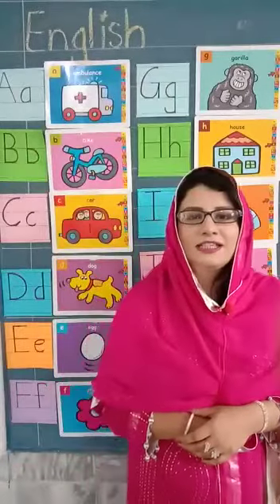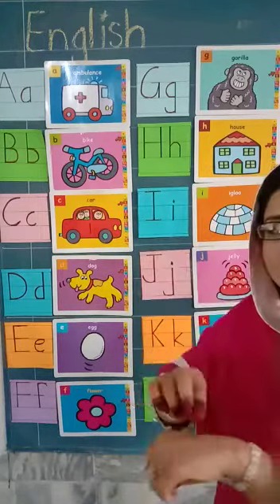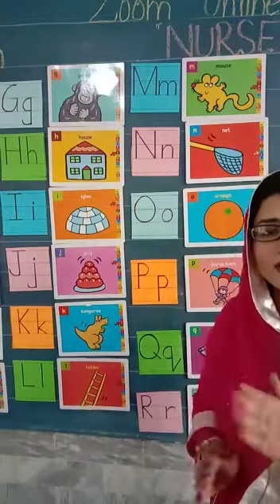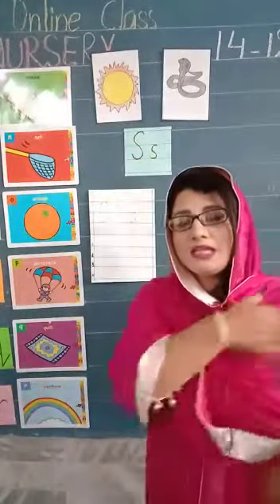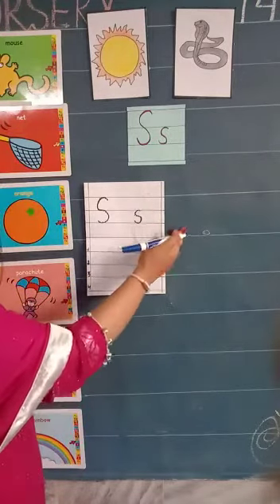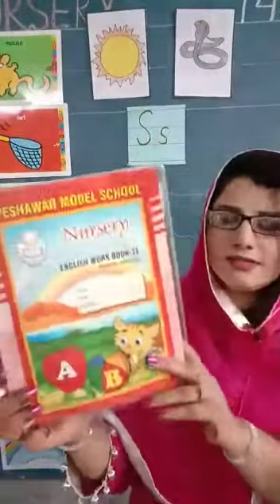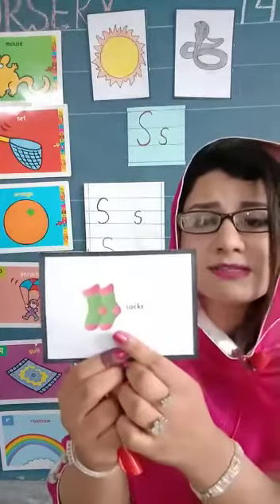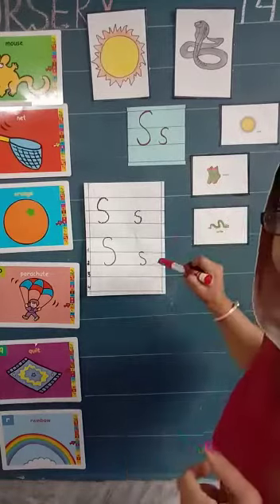Pmghs2 Nursery 14.12.2020 summarize video of English class (part-1)